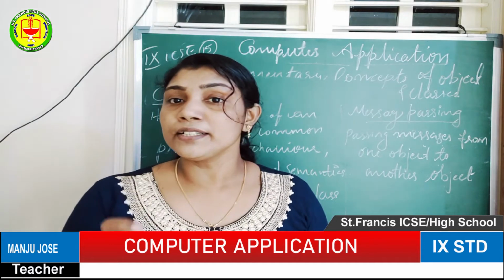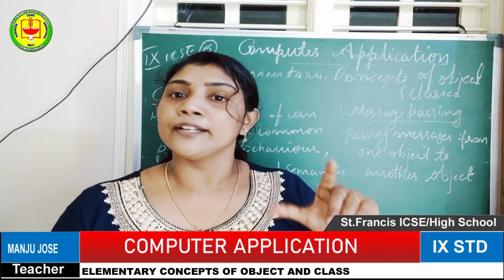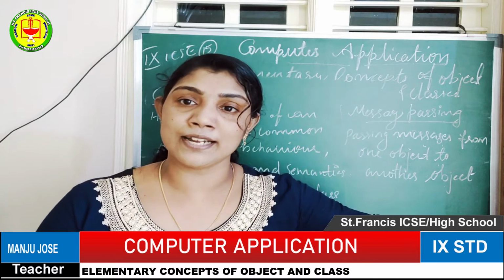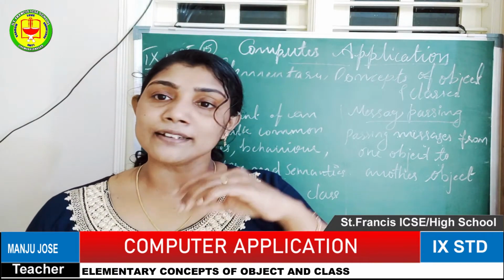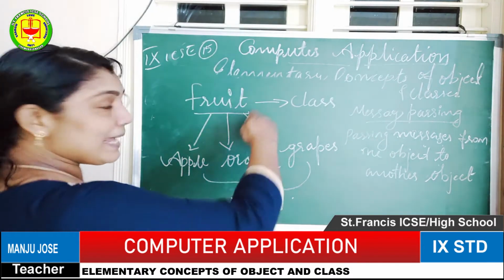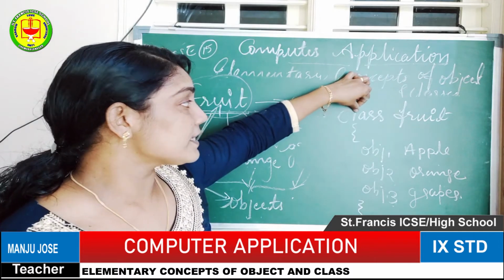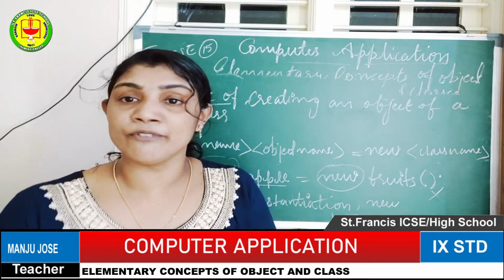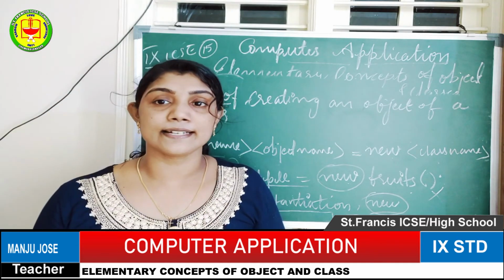COMPUTER APPLICATION IX STD CLASS 15